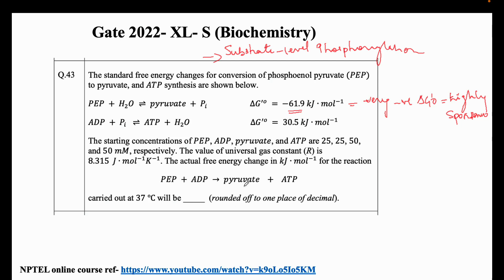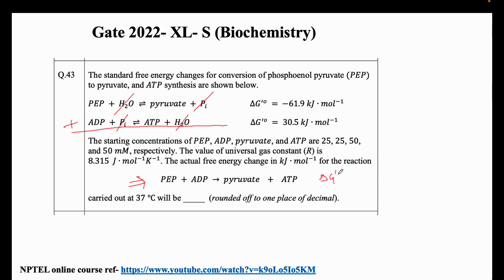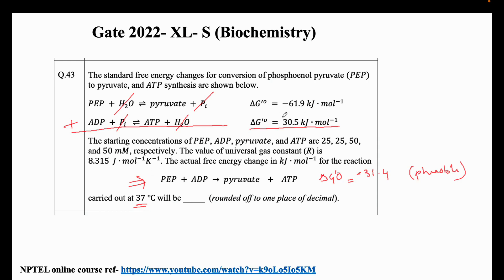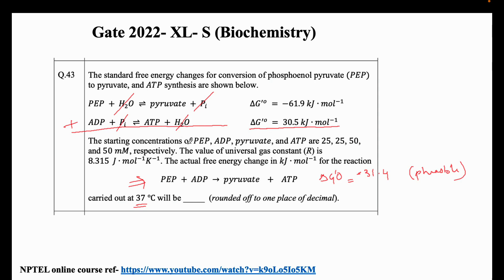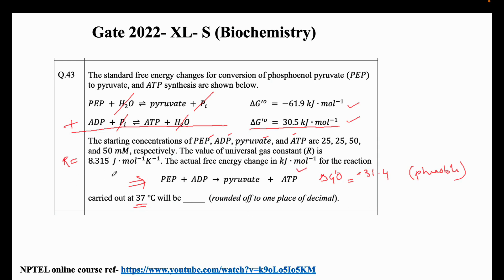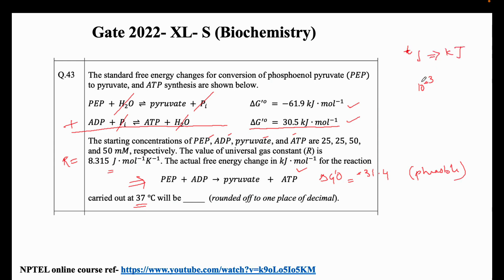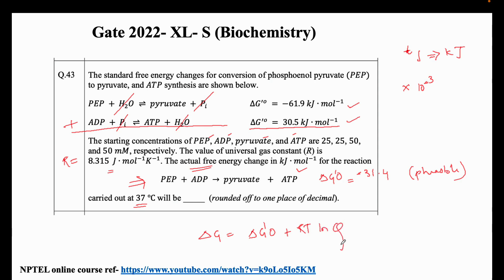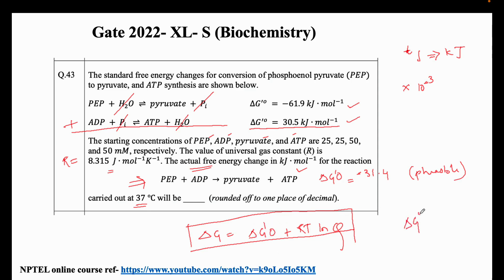Q43 XL-Q 2022